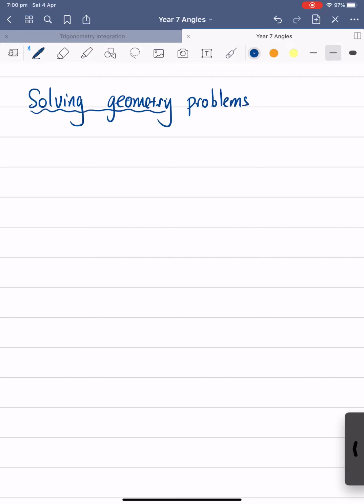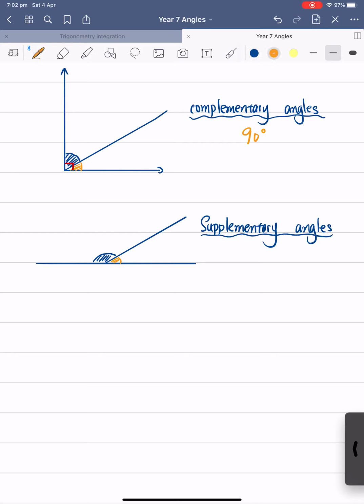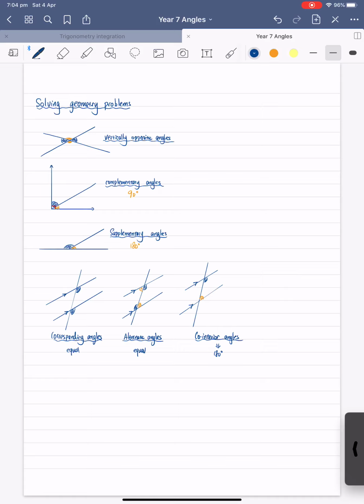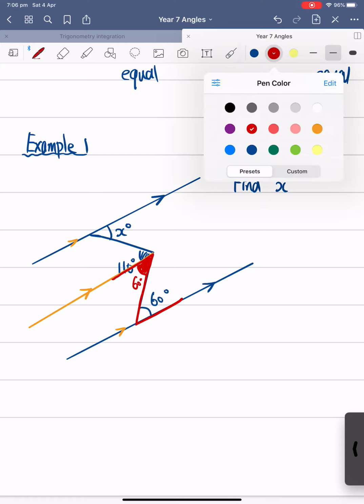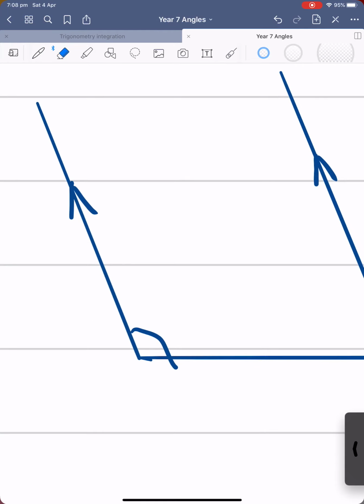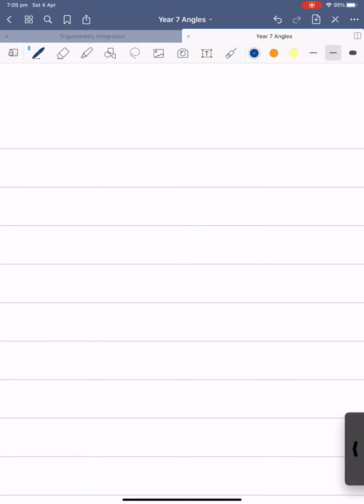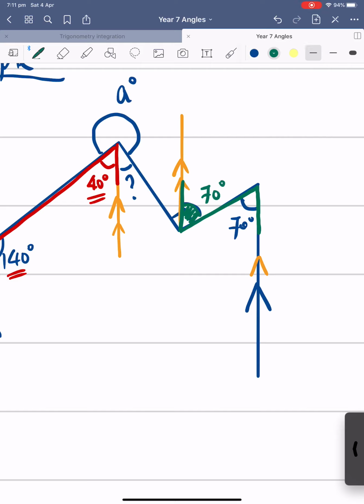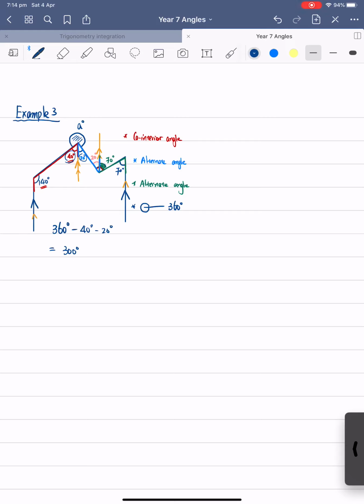2E Solving geometry problems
Parallel lines are at the foundation of construction in all its forms. Imagine the sorts of problems engineers and builders would face if drawings and constructions could not accurately use and apply parallel lines. Angles formed by intersecting beams would be difficult to calculate and could not be transferred to other parts of the building.